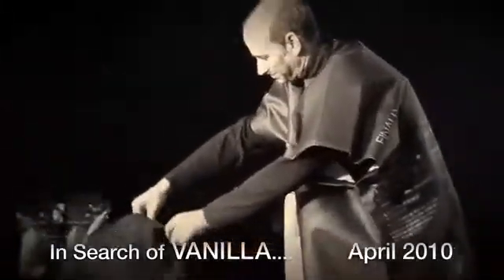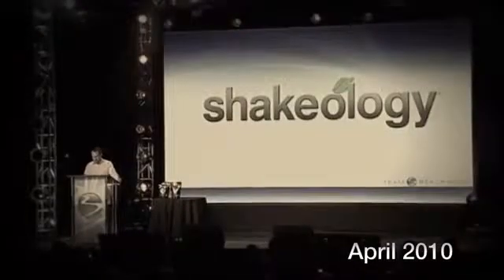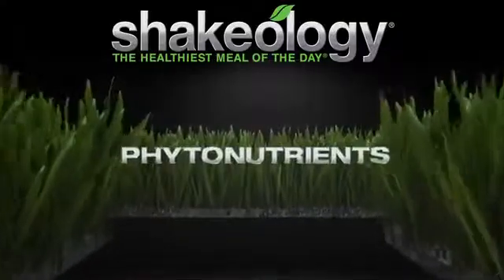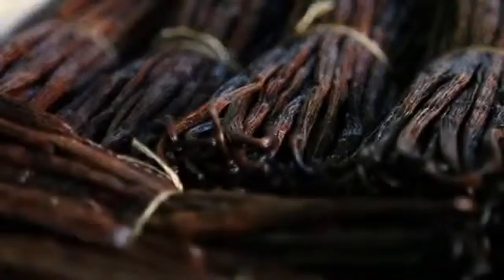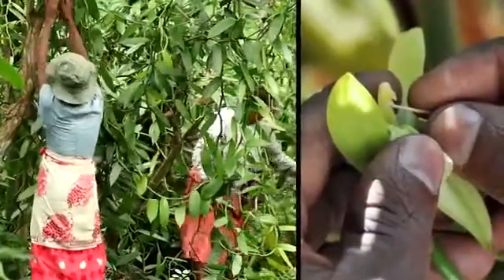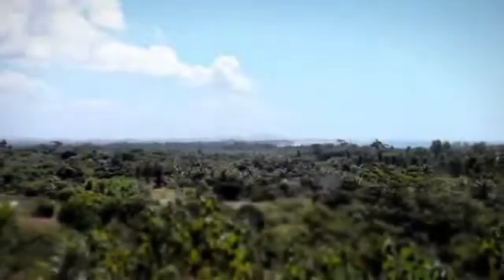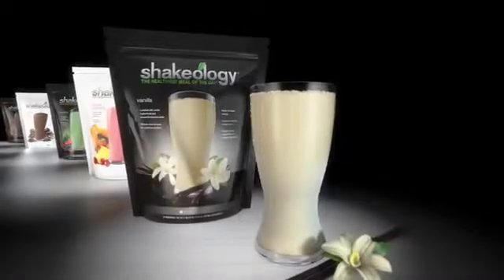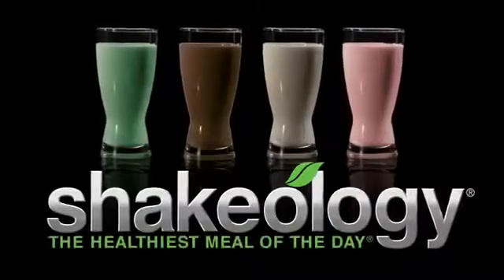The Wait is OVER. Vanilla Shakeology IS here! Order today!!!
Click the link to be able to purchase your very own bag of Vanilla Shakeology!